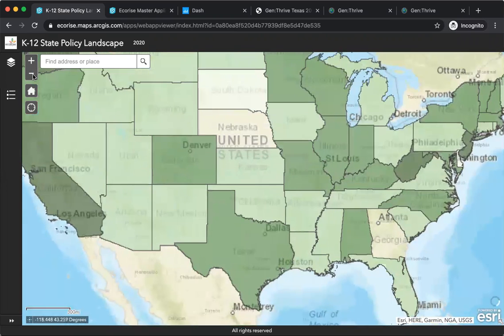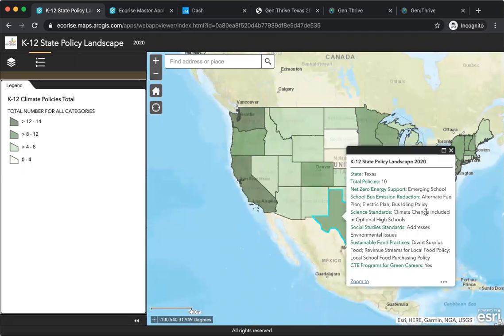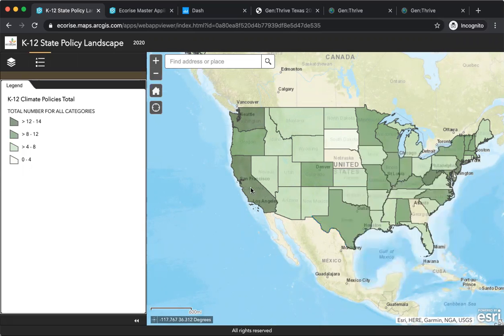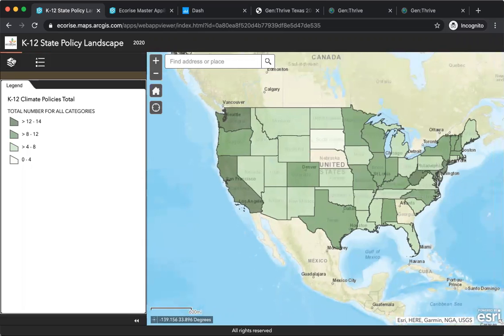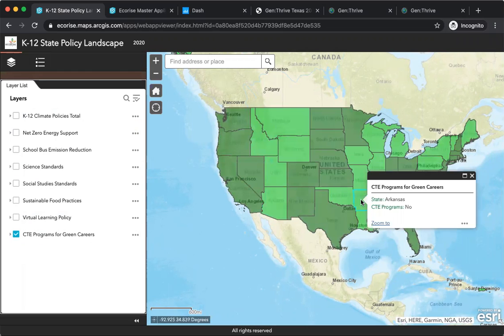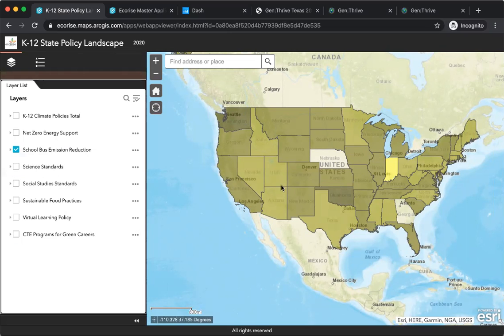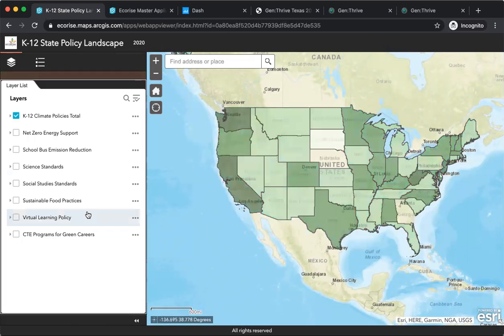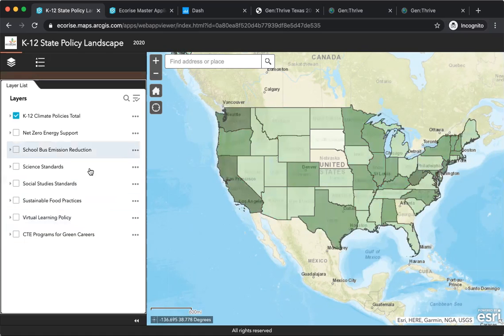Gen:Thrive K-12 Climate Policy Map Tutorial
Explore and compare state policies that address green schools and K-12 climate resilience on our